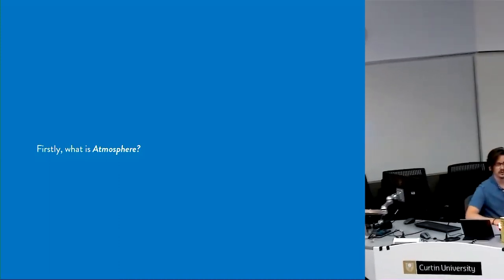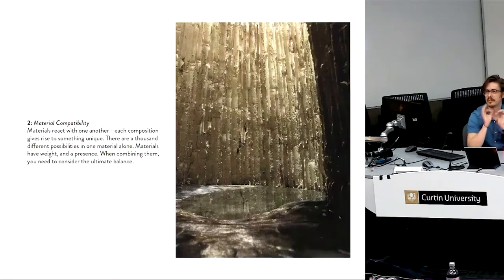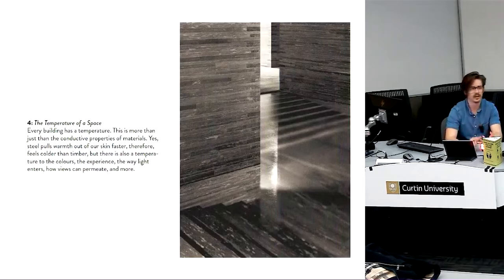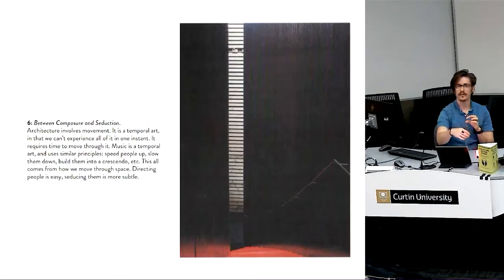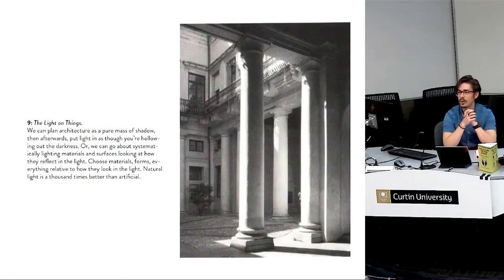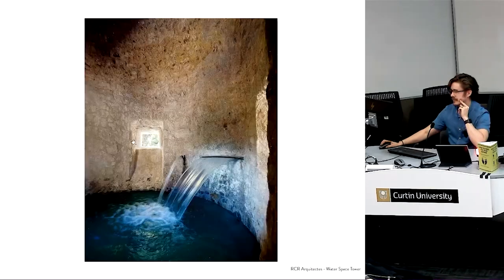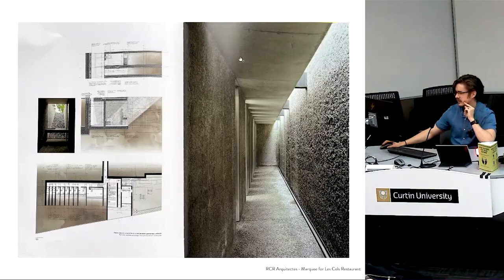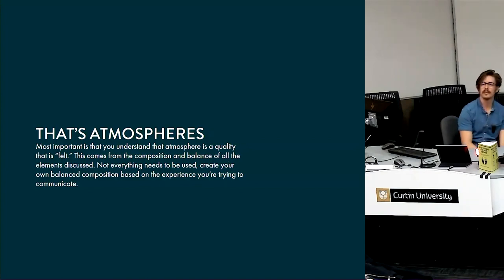What is Atmosphere and How Can We Add it to our Drawings?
This First Year Architecture lecture was recorded on Whadjuk Noongar Boodja for students of Curtin University's Architecture School. This lecture series is part of my unit Visual Literacy, where we learn the visual language of architecture, and how to express our ideas to others.

This is lecture six of the series, and is taught in tandem with the Photoshop for Architects Tutorial also available on this channel.